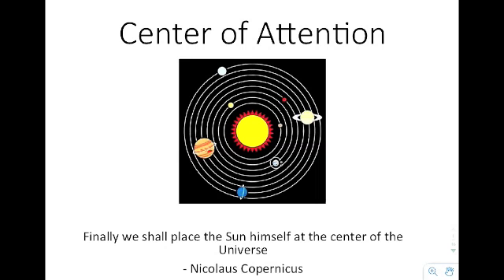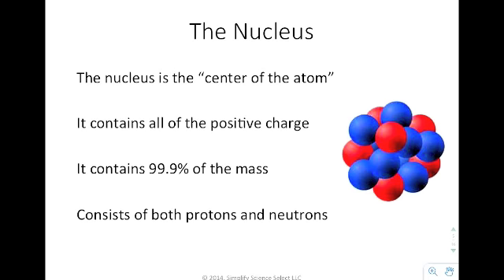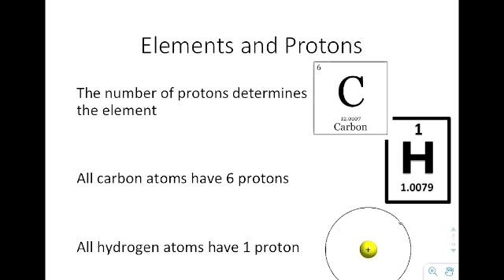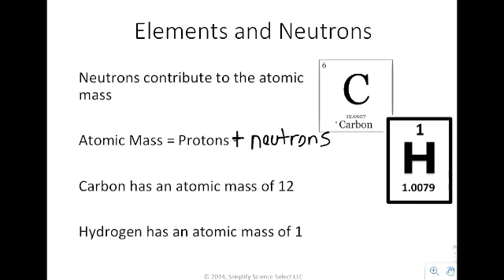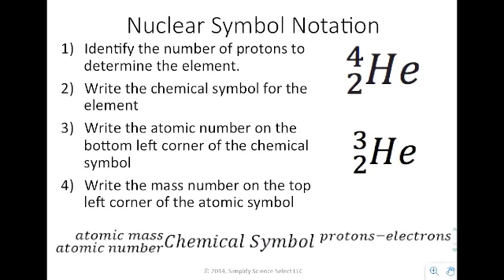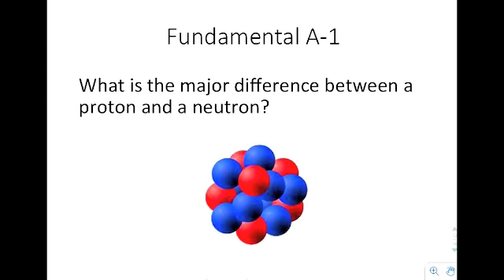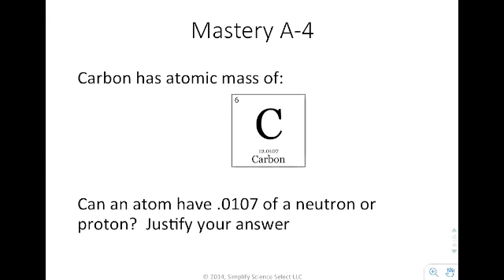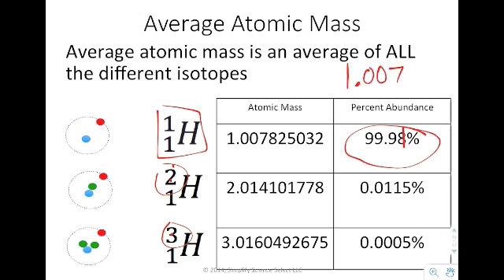IPC: C2.2 - Center of Attention